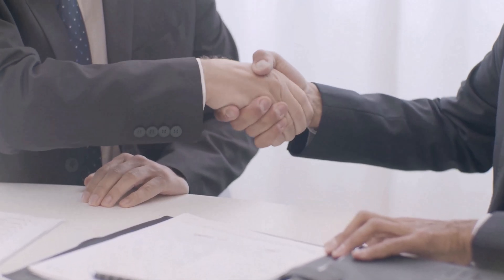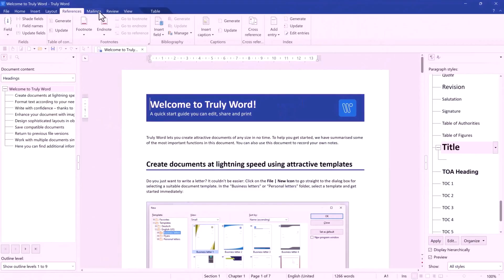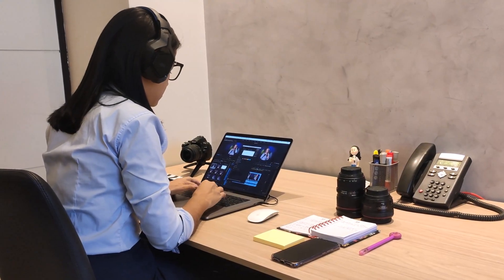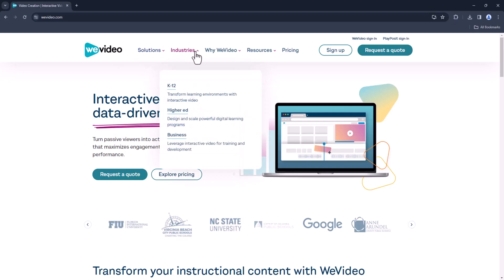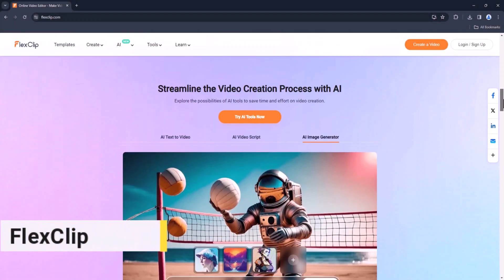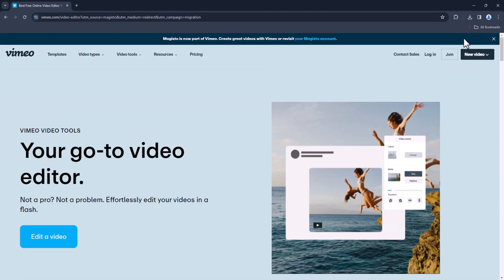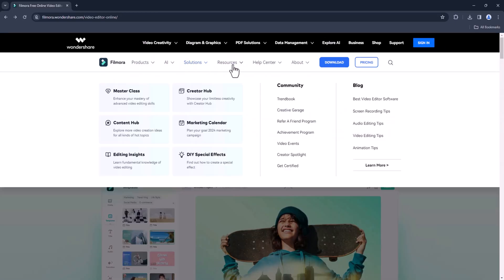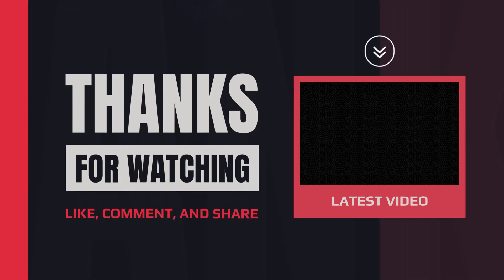Top 10 Free Online Video & Photo Editors Without Watermark For YouTube & Reels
Looking for the best online video and photo editing websites that are 100% free and without watermark?
In this video, I’ll show you the Top 10 websites you can use to create stunning videos and photos for YouTube, Instagram Reels, and Shorts — with no software needed!

🎬 No watermarks
🖼️ No downloads
🌐 All browser-based & free!

Whether you're a beginner or a content pro, these sites will help you create amazing content in minutes!
/AI_Genix4

💬 Drop your questions or suggestions in the comments!